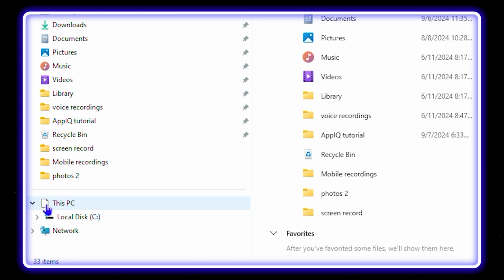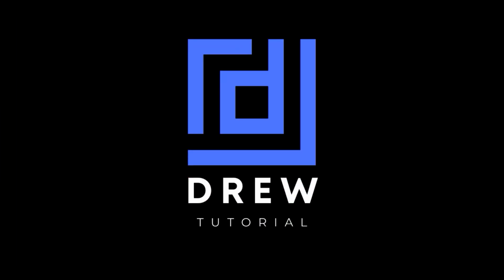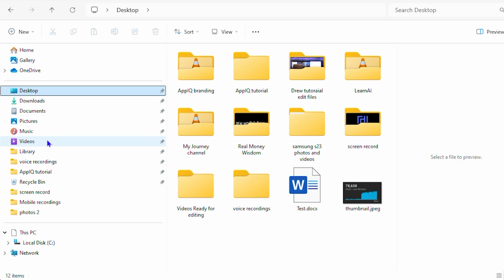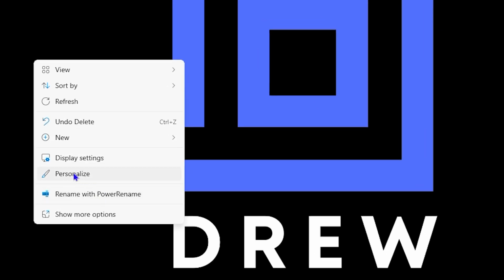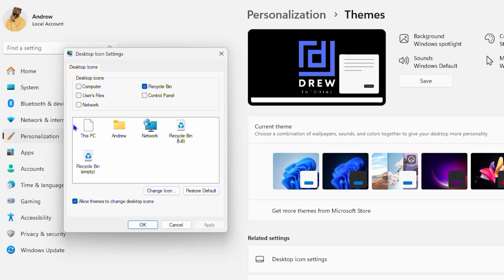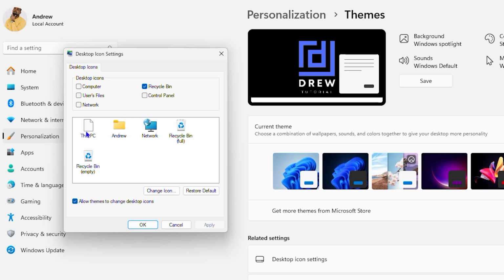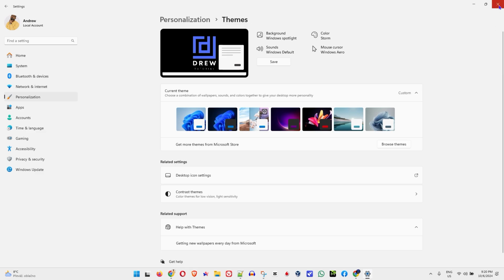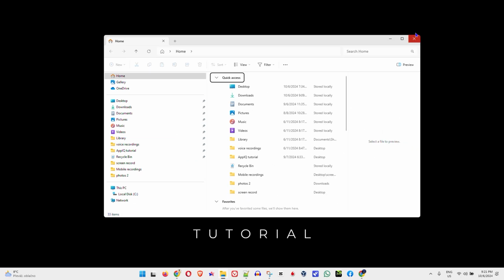How to Fix THIS PC Showing Blank White Icon in Windows 11 (FIX Blank White Desktop ICONS)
In this tutorial, I show you How to Fix THIS PC Showing Blank White Icon in Windows 11 (FIX Blank White Desktop ICONS)